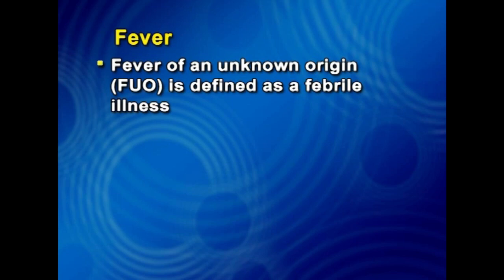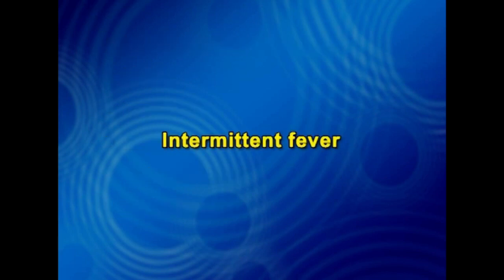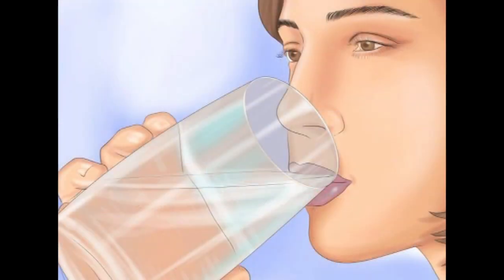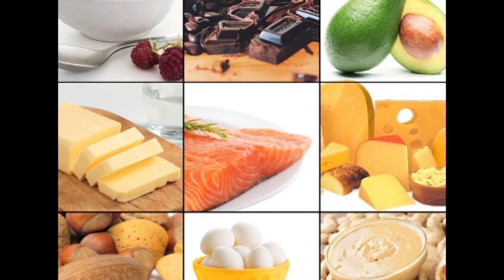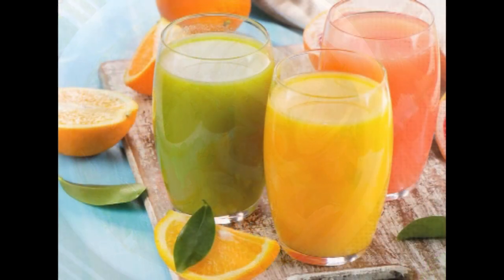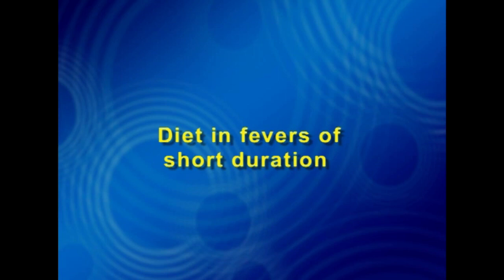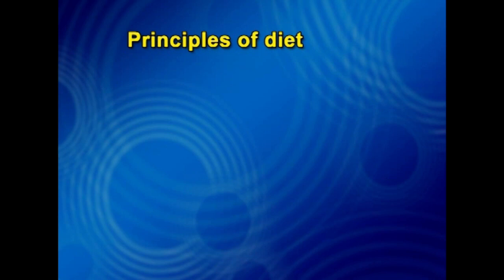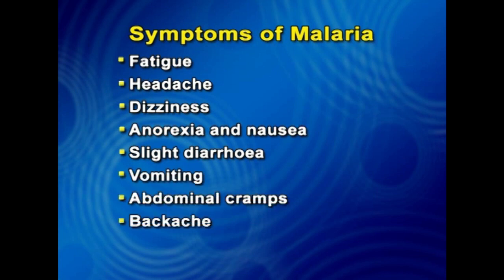W3 L3 Nutritional management in fevers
Diet Management in Health and Disease

This course will give an insight into the diet management in health as well as in disease conditions. It helps in selection of foods, preparation methods and planning diet effectively to tackle the disease and to maintain body needs. Helps in reduction of malnutrition and improving the quality of life.